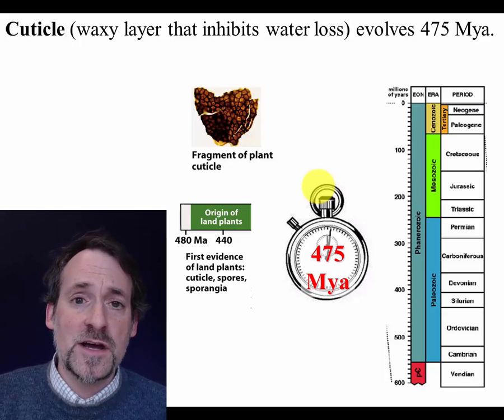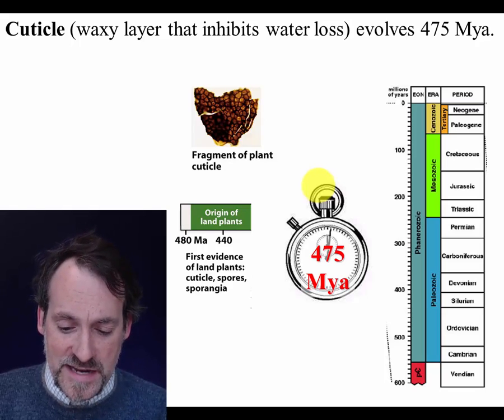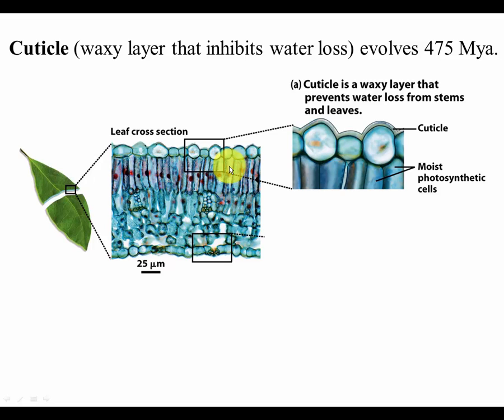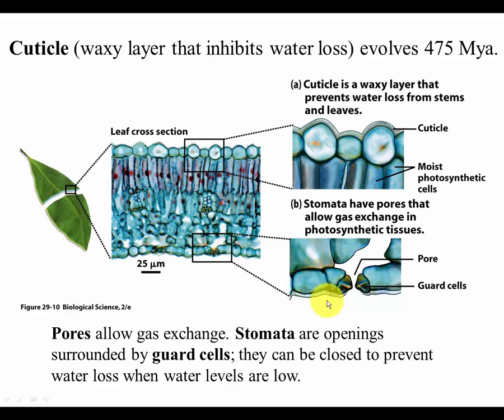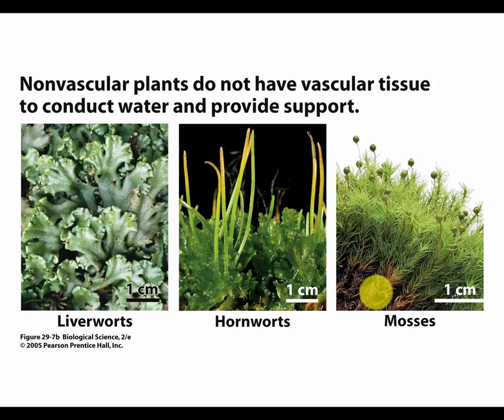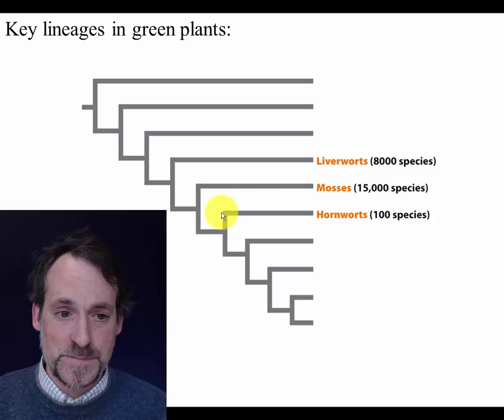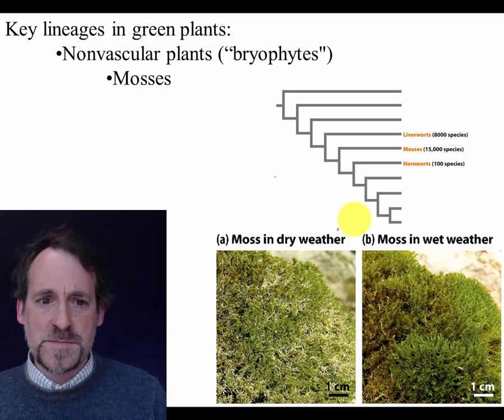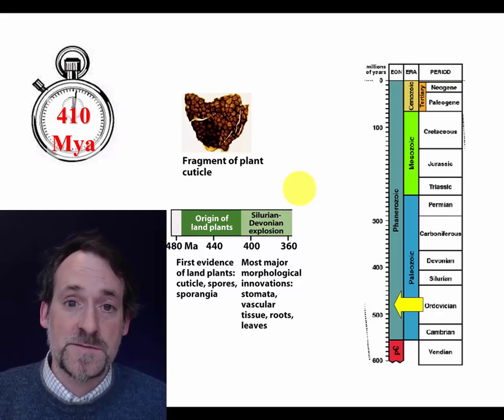OL 22 Plants I part 2